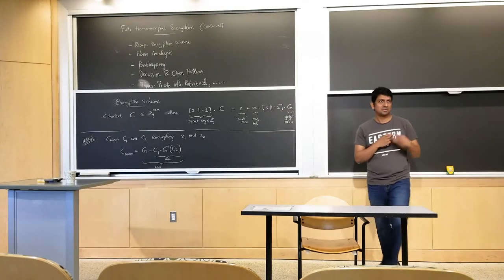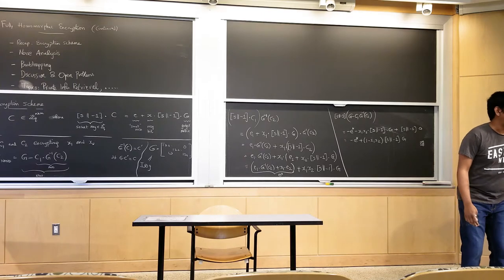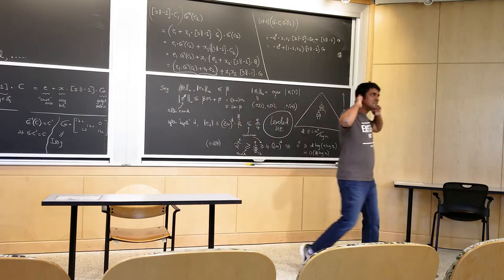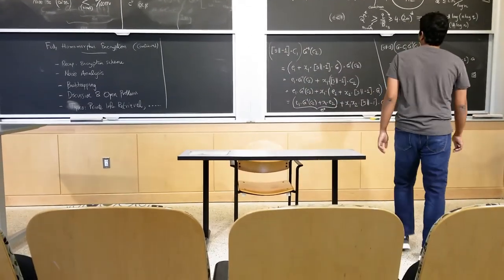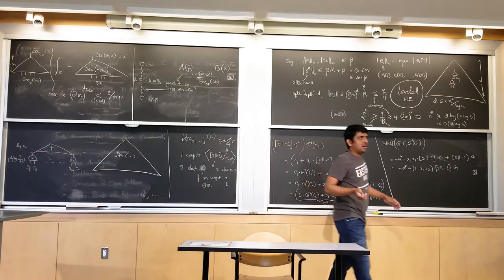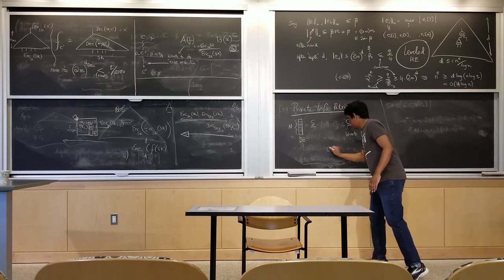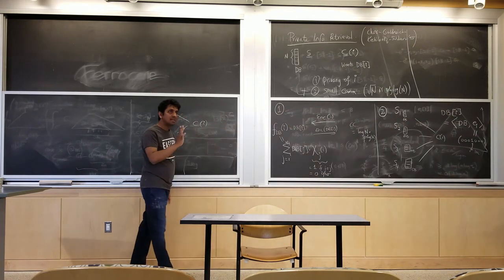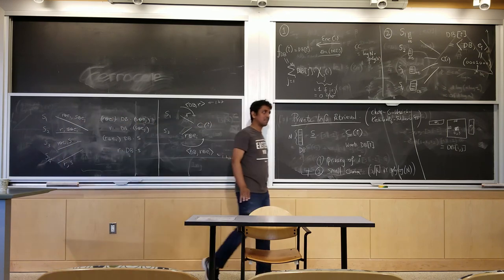6.875 (Cryptography) L24: Fully Homomorphic Encryption II, Private Information Retrieval